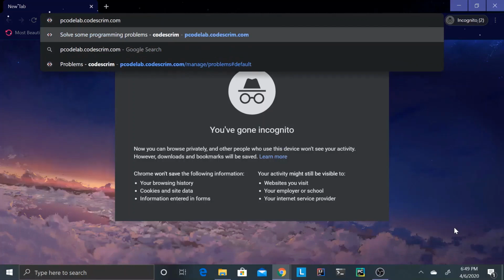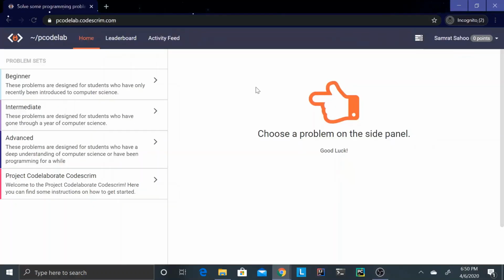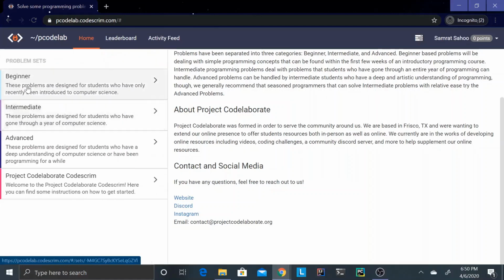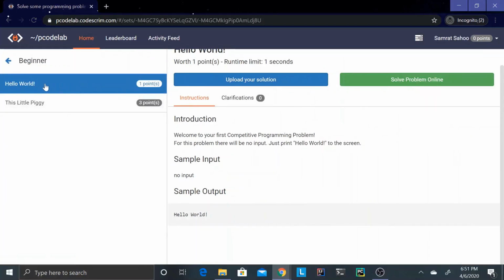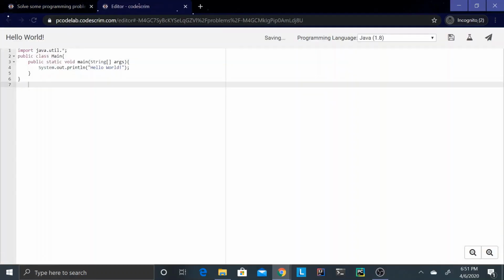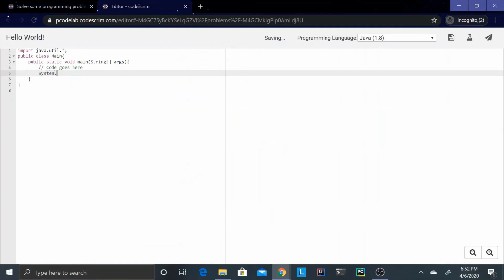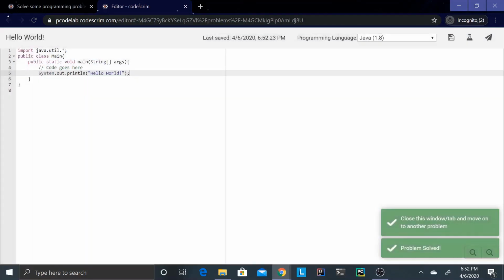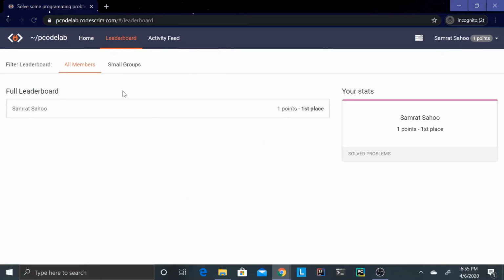Project Codelaborate: CodeScrim Tutorial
In this video, we go over how to use our CodeScrim workspace. CodeScrim is a way we can assign problems and a way for programmers to work on programming problems.